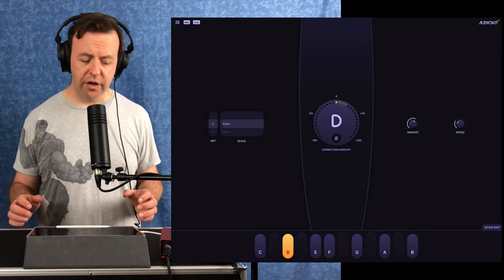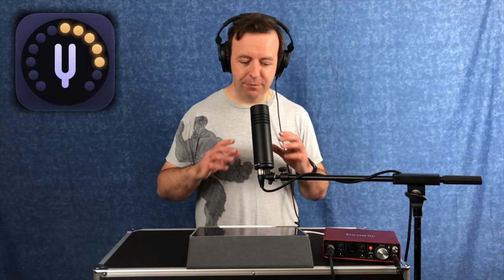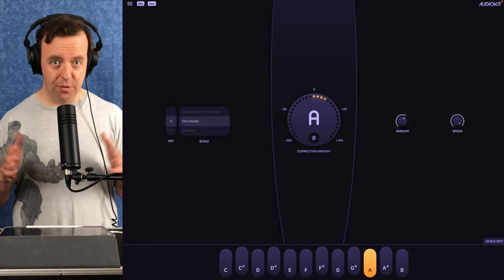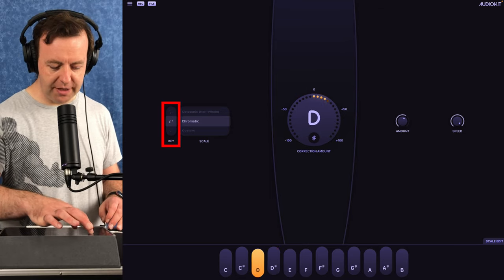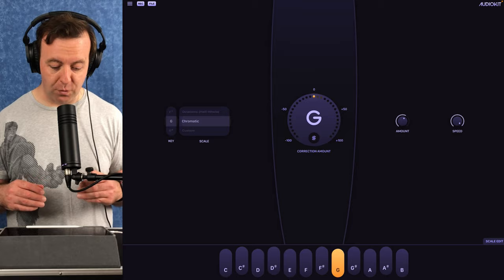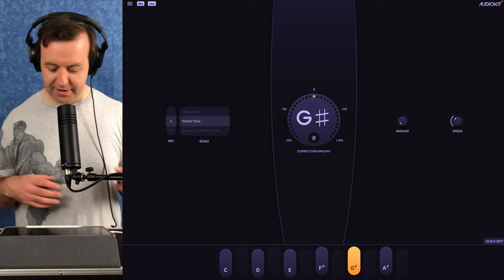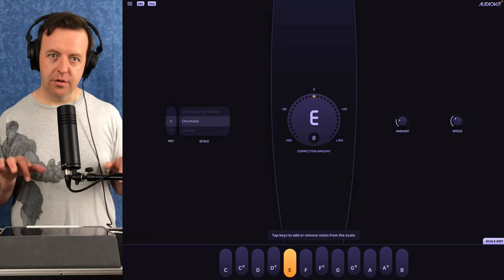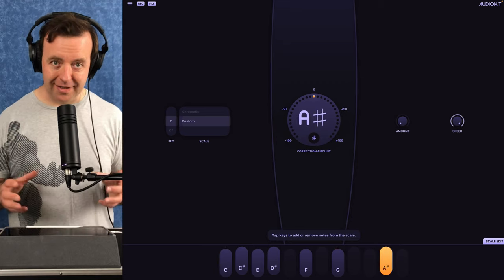AudioTune - AudioKit Limited Edition App #3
In this video we go through the limited edition app by AudioKit Pro called AudioTune.

PaperLike - Make your iPad feel like paper and protect the screen